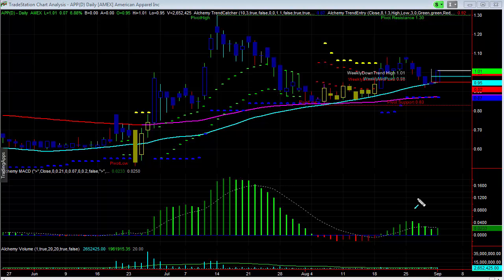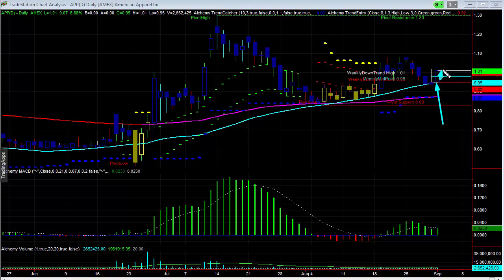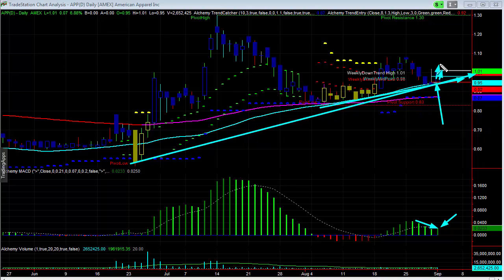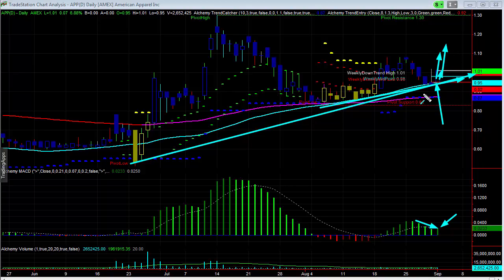How The Stock Market Works with Technical Analysis